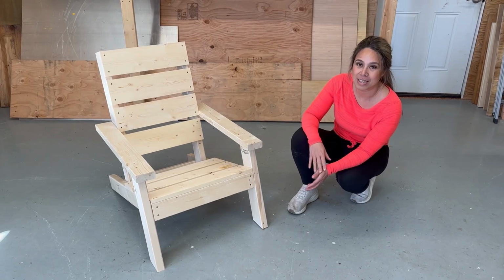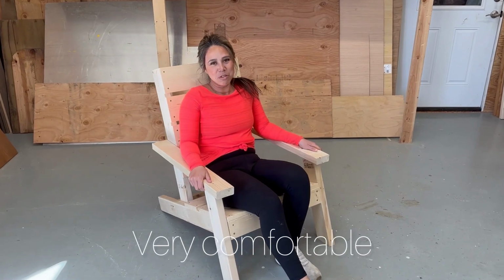EASY Outdoor Chair Build with Free Plan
No pocket holes, basic cuts, sturdy and comfortable design!
This chair is comfortable even without cushions, won't blow away in the wind, beautiful, inexpensive and is repairable, recyclable and biodegradable!

Musician: XUXIAO